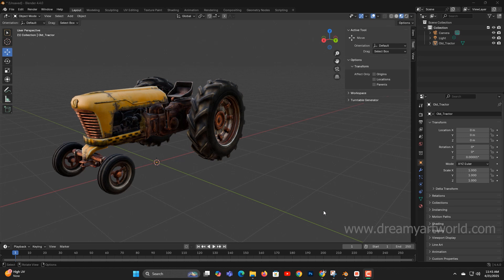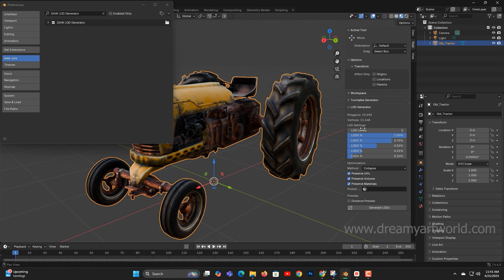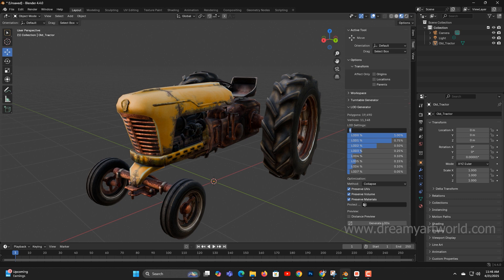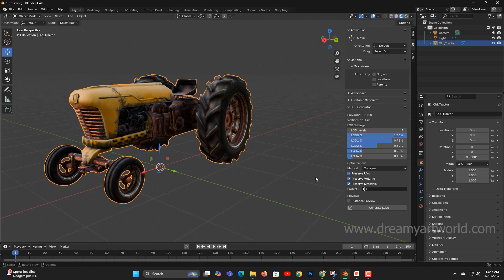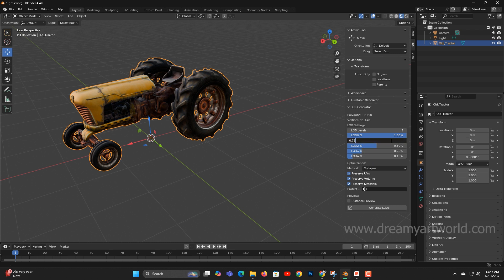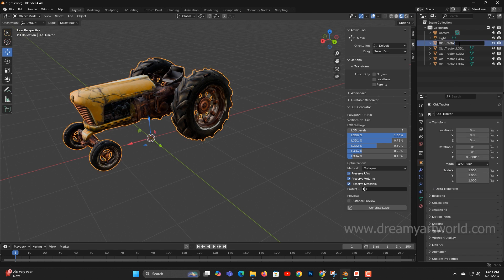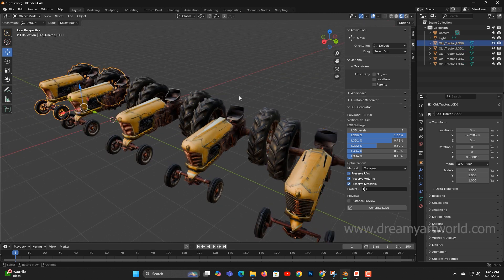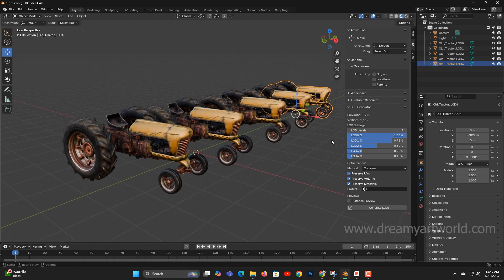LOD Generator V1 - Blender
🛠️ DAW LOD Generator for Blender v1.0 — Automatic LOD Creation Addon
The ultimate time-saving addon for game artists, asset creators, and Blender professionals focused on real-time performance and optimization.

The DAW LOD Generator for Blender is a powerful, production-tested addon that automates the entire Level of Detail (LOD) workflow directly within Blender’s interface. Whether you're optimizing for Unreal Engine, Unity, WebGL, or any custom game engine, this tool helps you reduce polygon counts while preserving UVs, volume, and materials—without manual effort.

🔍 Key Features

✅ Generate up to 8 LOD levels (LOD0 to LOD7) with one click
🎚️ Set custom poly reduction values per LOD using sliders
⚙️ Choose from three reduction modes: • Crunch – Aggressive optimization
• Protect – Balanced and clean
• Exclude – Minimal reduction for visual fidelity

👀 Real-time distance preview support in the camera view
📉 Displays poly and vertex count for selected objects
🧠 Preserve UVs, volume, and materials during mesh decimation
🧩 Clean and simple UI inside the N-panel (press N to access)
📁 Auto-naming system (_lodX appended to object names)
🔄 Works on multiple selected objects for batch LOD generation

📦 What’s Included

DAW_LOD_Generator.py Blender addon

Full documentation and usage guide

Email-based technical support

🚀 Performance Highlights

Processes thousands of polygons per second (hardware dependent)

Achieves up to 30% time savings over manual workflows

Lightweight design with minimal memory impact

📌 Version 1.0 Highlights

🆕 Full end-to-end LOD pipeline integrated inside Blender
📊 Real-time polygon and vertex
💬 Tooltips for better user experience

🎮 Whether you're building mobile games, VR worlds, or AAA environments, the DAW LOD Generator for Blender helps you optimize faster, deliver cleaner assets, and focus more on creativity.

Go try it out today and level up your workflow!